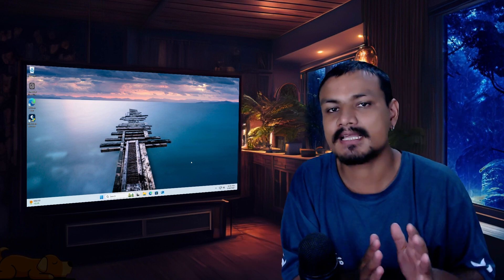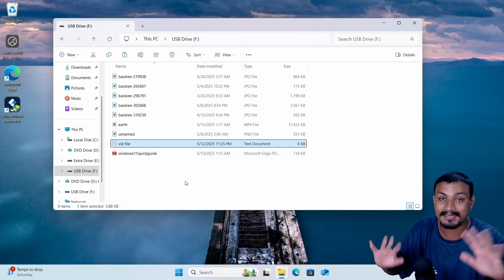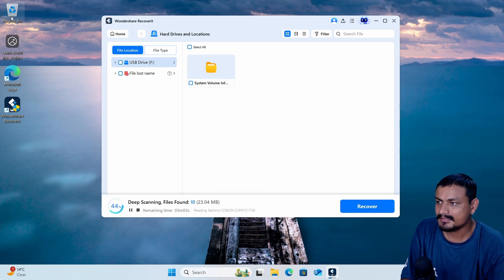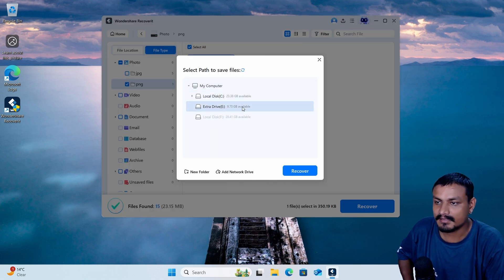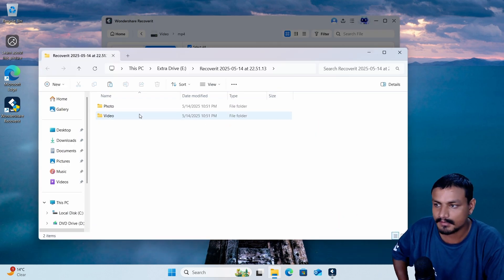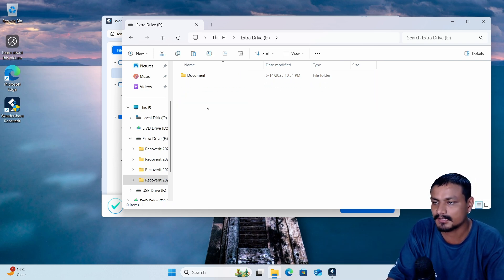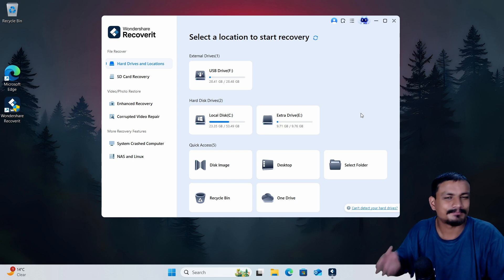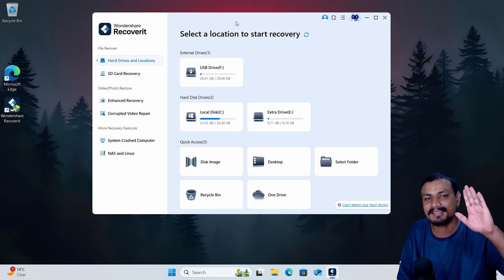Lost Data? Here's How to Recover Deleted Files with the Best Recovery Tool!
Try the Best Data Recovery Tool to Recover All Your Lost Files
Accidentally deleted important files? Wondershare Recoverit helps you recover lost photos, videos, documents, and more from your PC, USB drives, SD cards, and external hard drives. Watch this video to see how easy it is to restore your data in just a few clicks!

TIMESTAMPS:
0:00 - Introduction to Wondershare Recoverit for data recovery.
0:09 - Demonstrating accidental formatting of a USB drive containing various files.
1:01 - Using Wondershare Recoverit to scan the formatted drive.
1:37 - Scan completion and navigating recovered file types.
1:53 - Recovering photos, video, and document files.
3:15 - Reviewing the successfully recovered files.
3:46 - Highlighting additional recovery features like Windows reset recovery and support for various storage devices and file types.